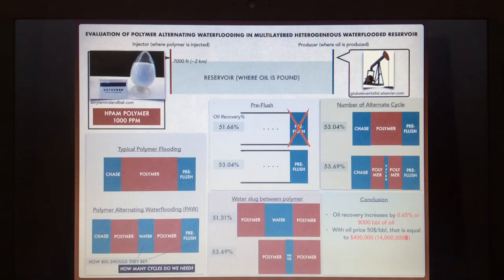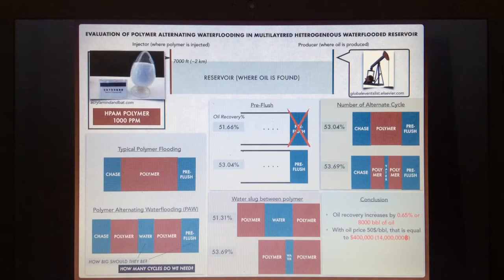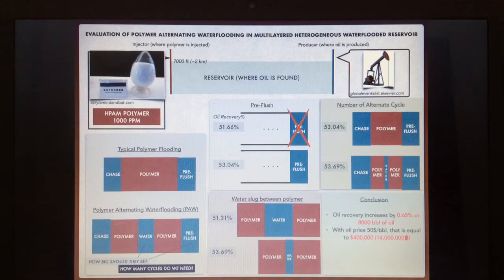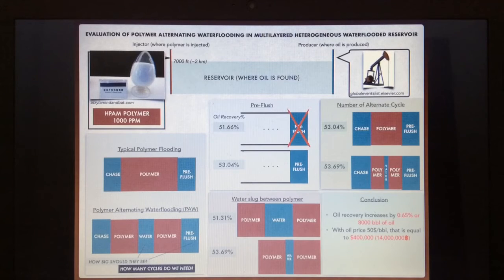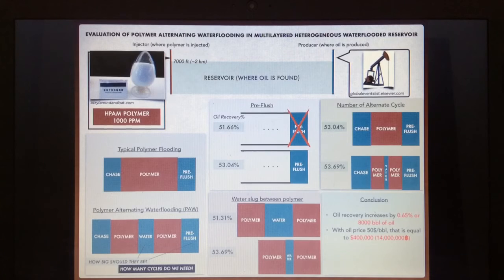[3MT:CU] Evaluation of Polymer Alternating Waterflooding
Full thesis name:
Evaluation of Polymer Alternating Waterflooding in Multilayered Heterogeneous Waterflooded Reservoir

Warut Tuncharoen
Advisor - Dr.Falan Srisuriyachai